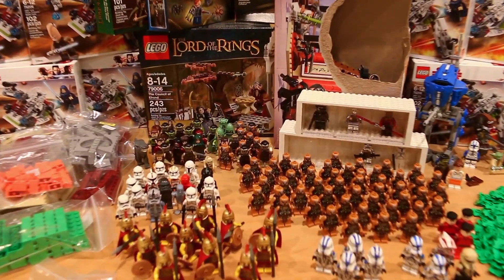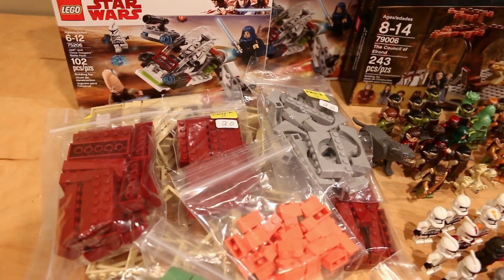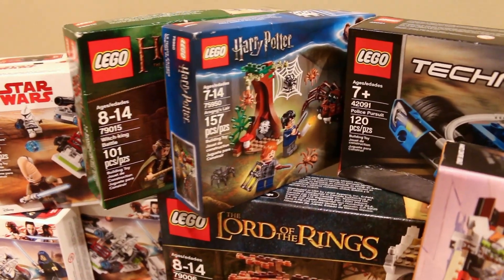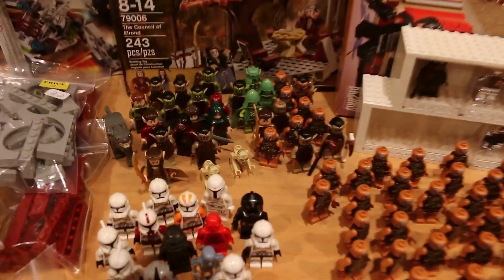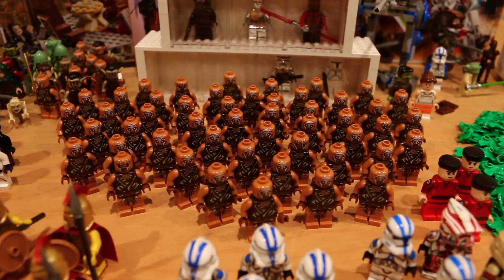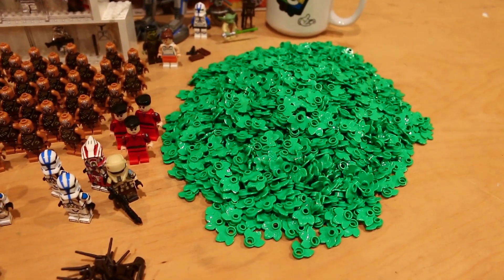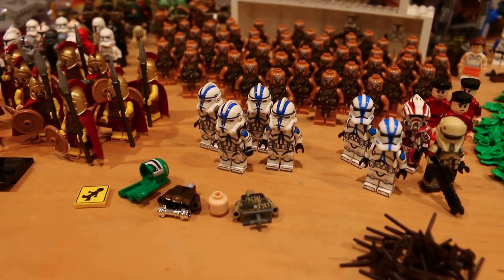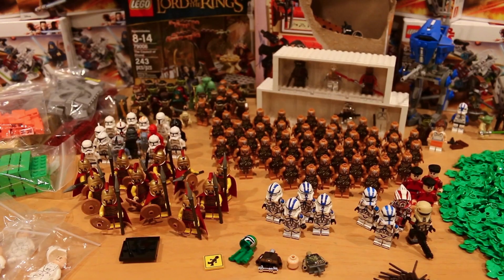I might have gotten some BREAD! | LEGO BrickFair Virginia 2019 HAUL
Another year brings another fully packed video with all the loot I was able to get at BrickFair Virginia! What's your favorite item?

Have you heard of RebelLUG? Click here to find out more!